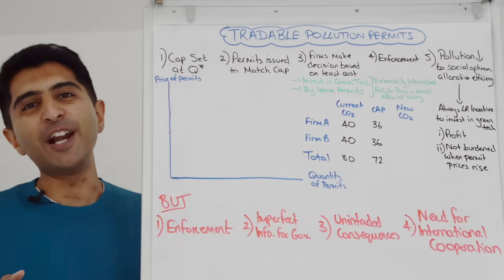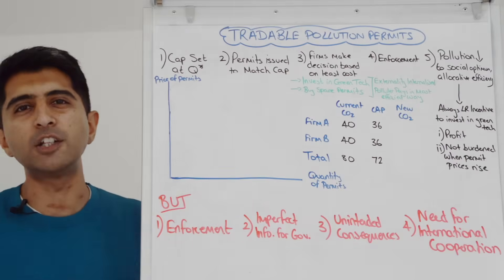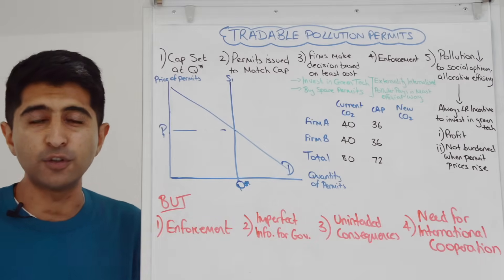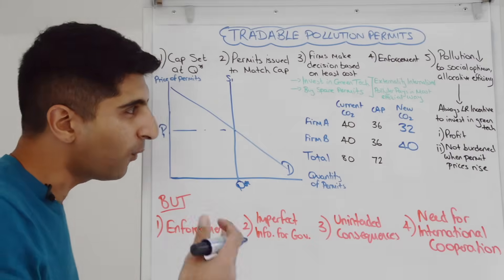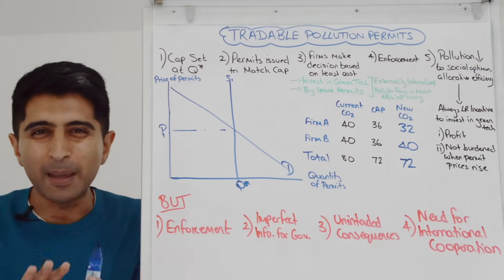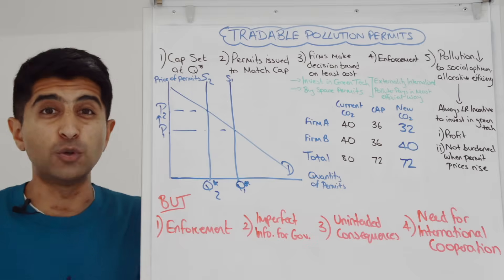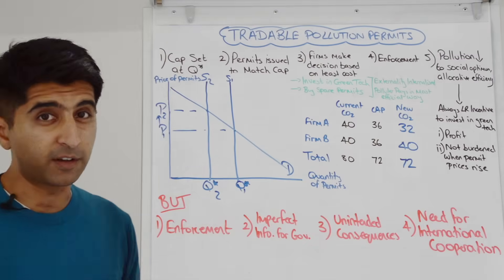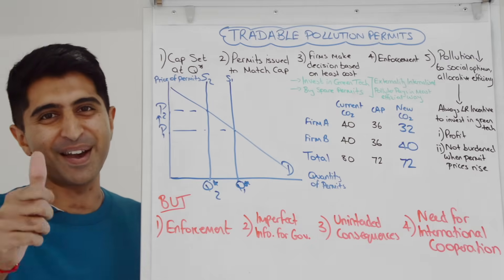Y1 32) Tradable Pollution Permits (Cap and Trade) for Market Failure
Y1 32) Tradable Pollution Permits (Cap and Trade) for Market Failure. Video covering Tradable Pollution Permits (Cap and Trade) as a policy to solve Market Failure